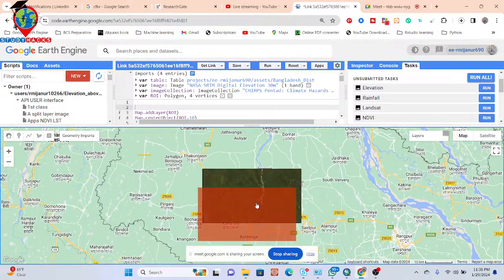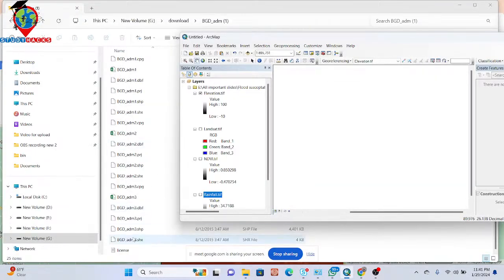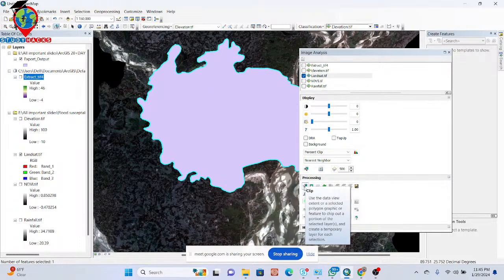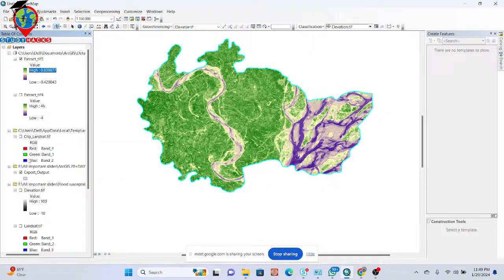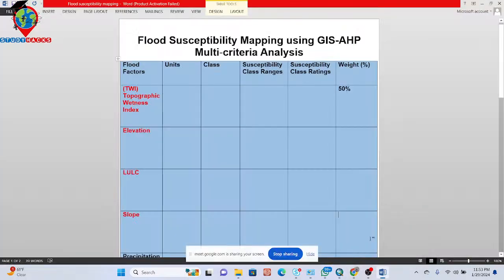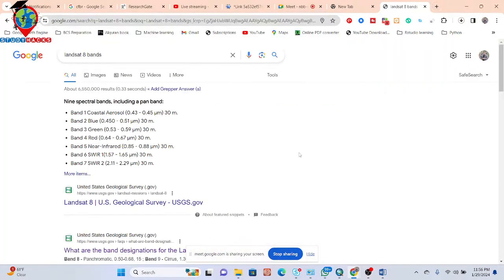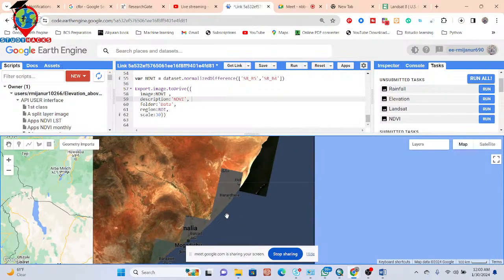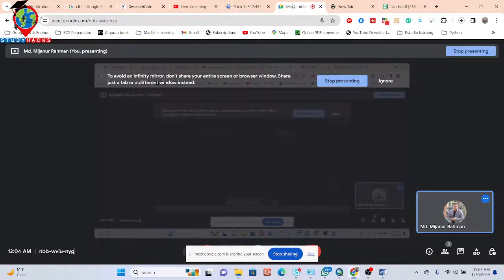How to Download Landsat Satellite Imagery, DEM, Rainfall satellite imagery using Google Earth Engine